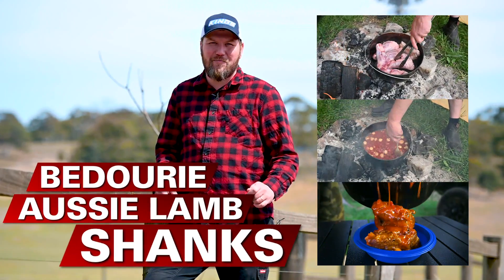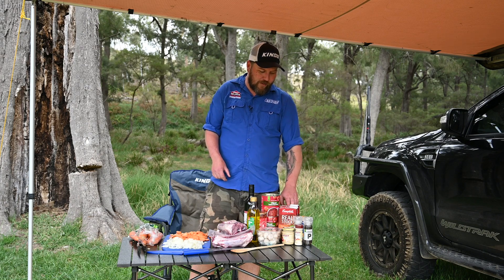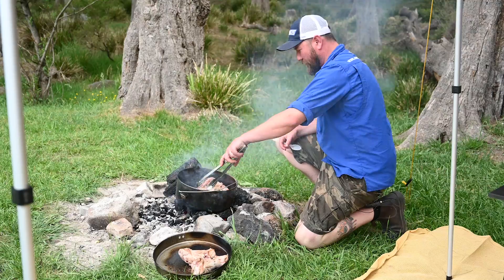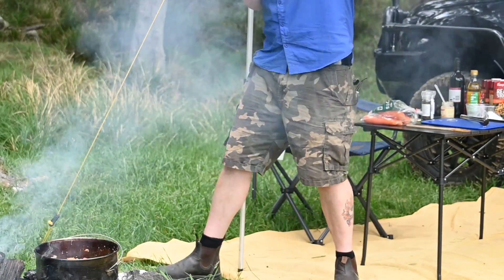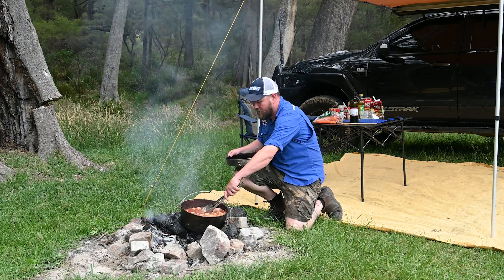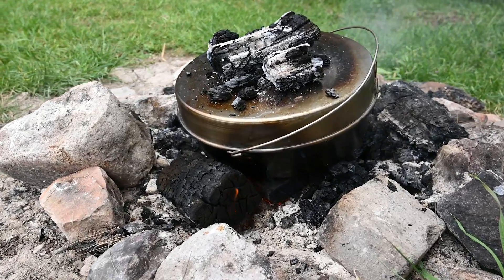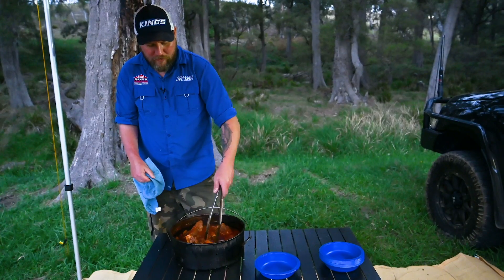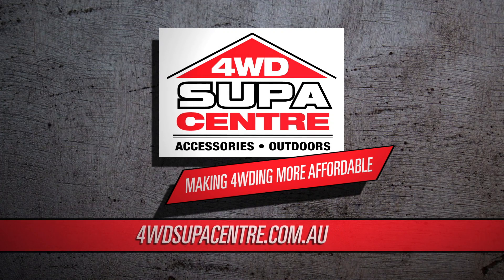AMAZING CAMP-OVEN LAMB SHANKS! One-pot camp cooking at it's best!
GET THE GEAR THAT CHAD USES!

There's nothing more Aussie than lamb, unless it's lamb cooked in the Aussie camp oven!

Join Chad as he drops in again for yet another of his incredible camp-cooking recipes. This time around it's the most mouth-watering lamb shanks that you'll ever taste!

And the best part? This is a true one-pot recipe - just chuck everything in the Aussie camp oven and you're good to go.

Warning - this video WILL make you hungry!
4WD Supacentre is an Australian owned company offering quality 4WD, camping and outdoor products at wholesale prices. We carry a wide range of products designed to make your 4WD or camping trip that much more enjoyable. Products range from air compressors, awnings, awning tents, camping gear, exhausts, led lights, Titan rear drawers, recovery gear and heaps more!